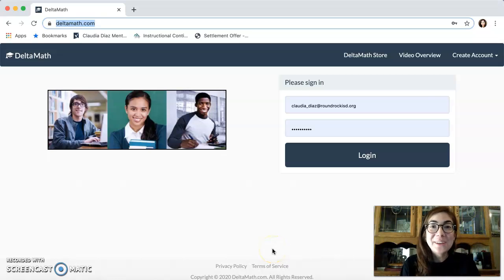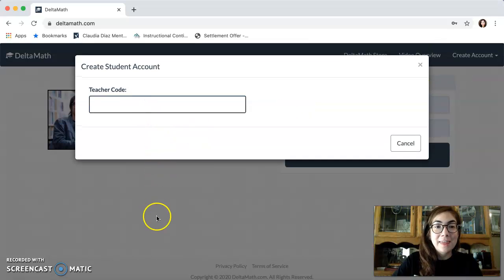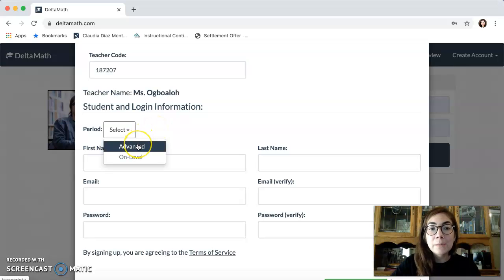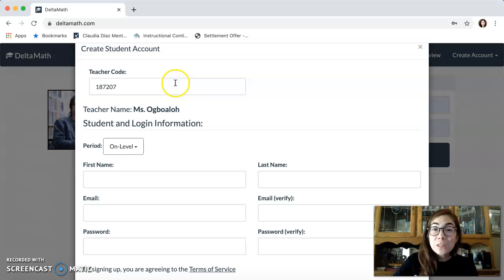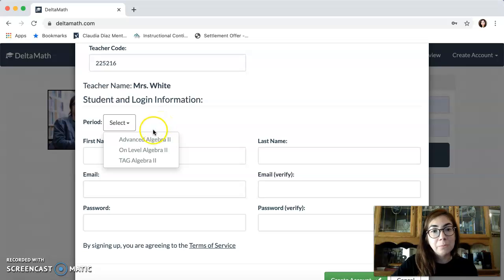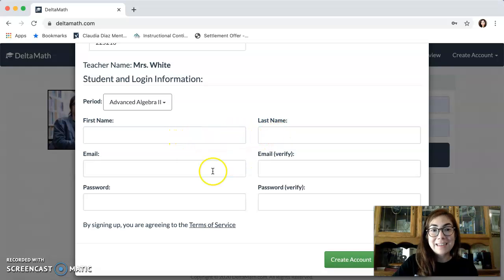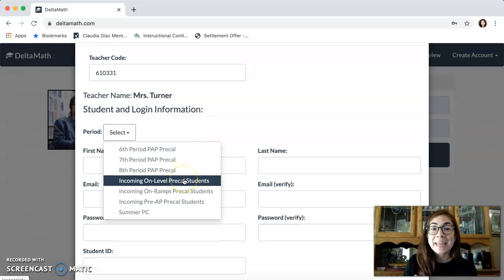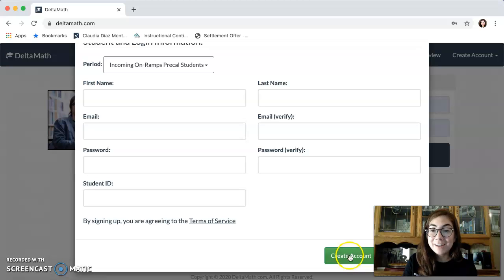Delta Math Instructions